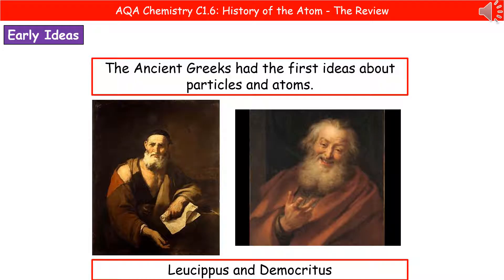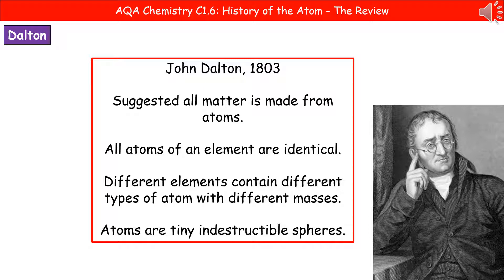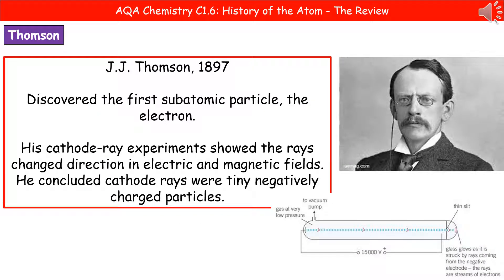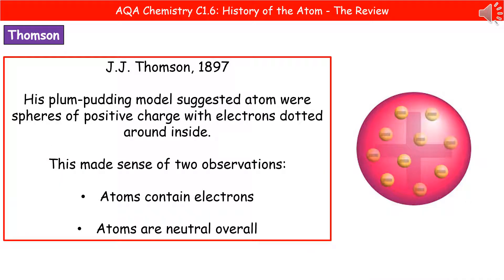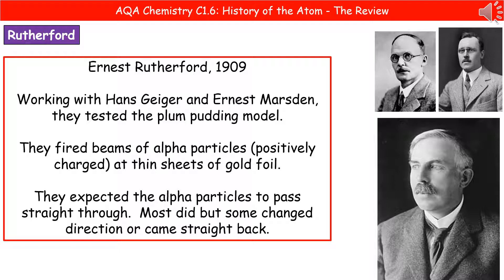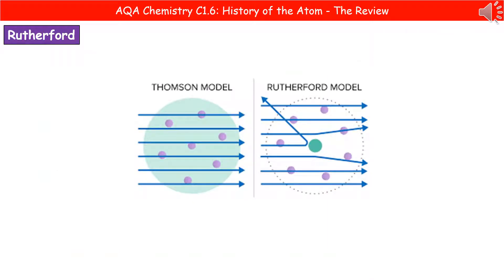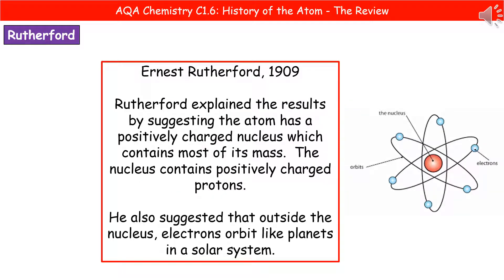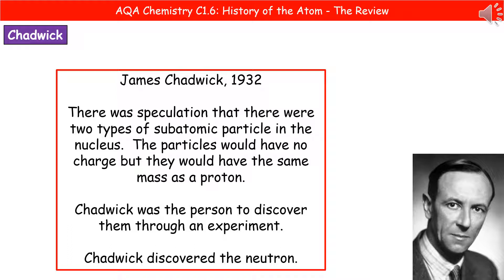AQA Chemistry C1.6 - History of the Atom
AQA (9-1) revision video for Chemistry and Combined Science on C1 – History of the Atom for the foundation and higher tier.